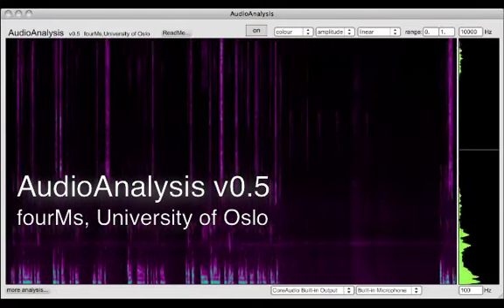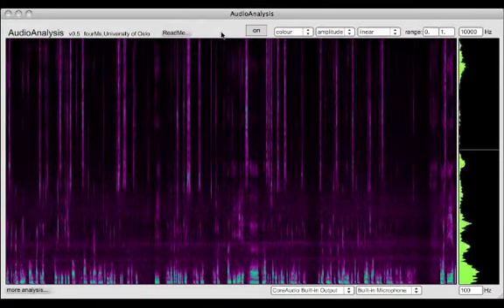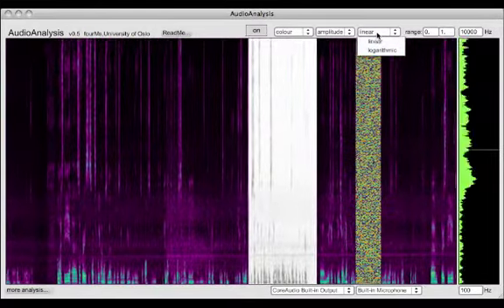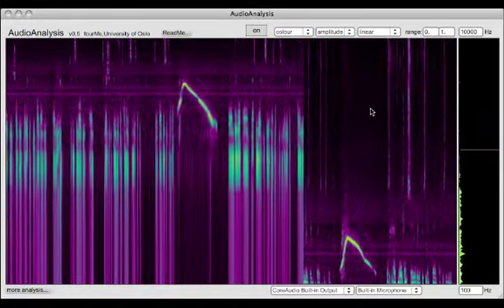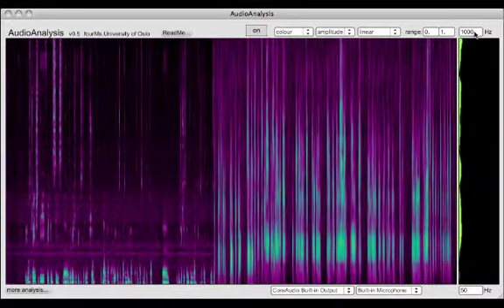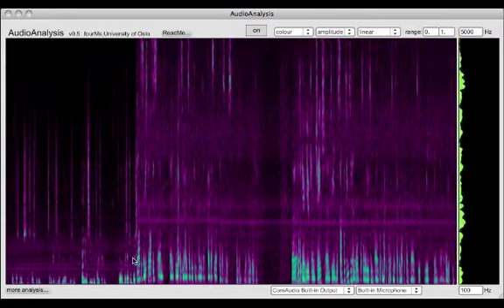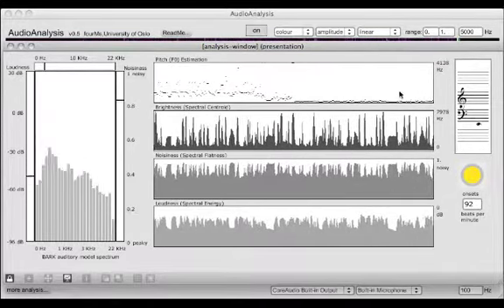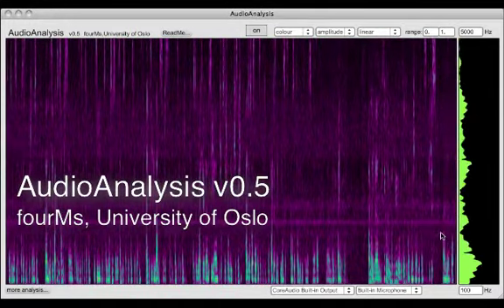AudioAnalysis v0.5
This is a short introduction video to the program AudioAnalysis. This is a program for displaying the spectrum and spectrogram of incoming audio in realtime. It also provides realtime analyses of various perceptually relevant features. Develop by Alexander Refsum Jensenius, fourMs, University of Oslo.